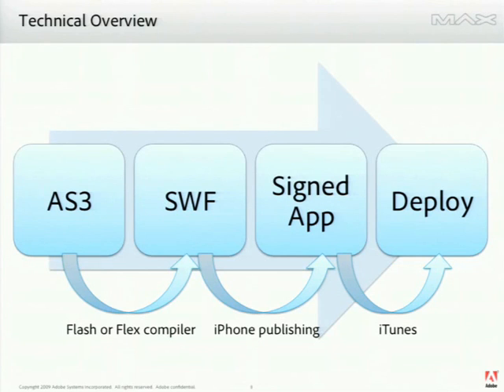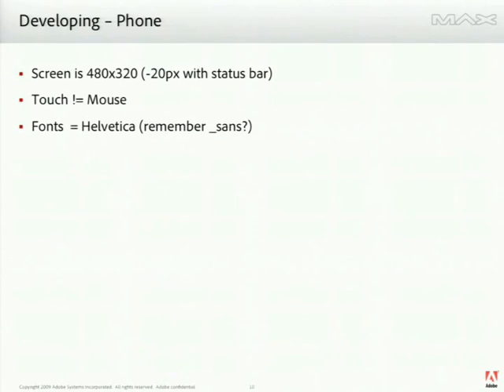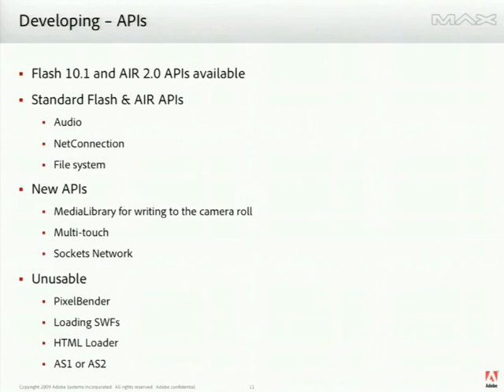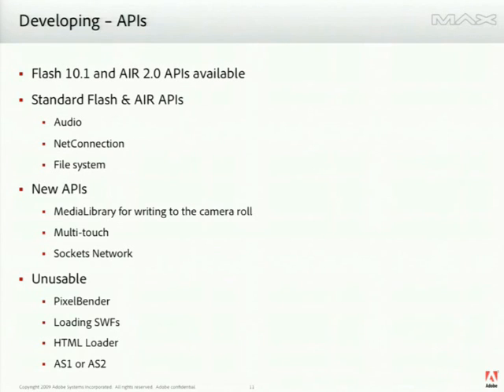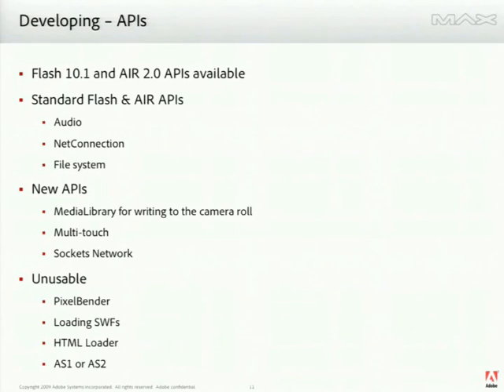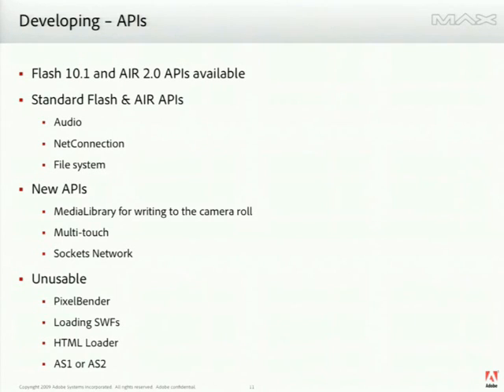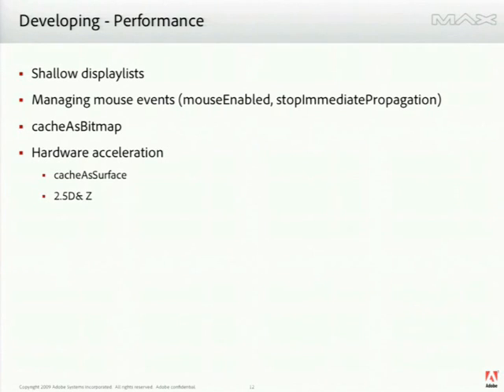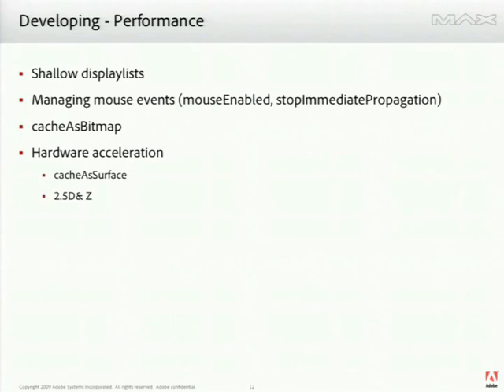Flash CS5 pro tutorial for iphone part2